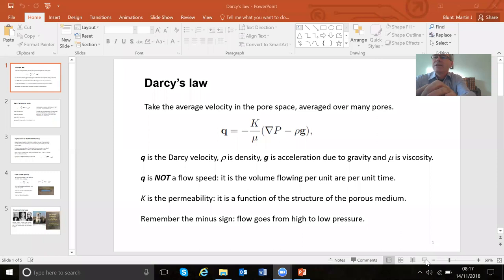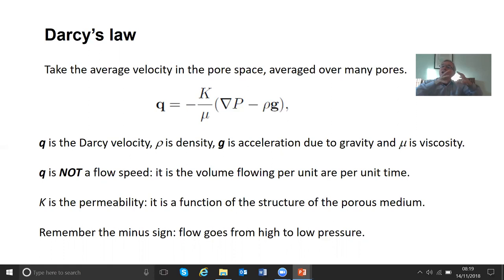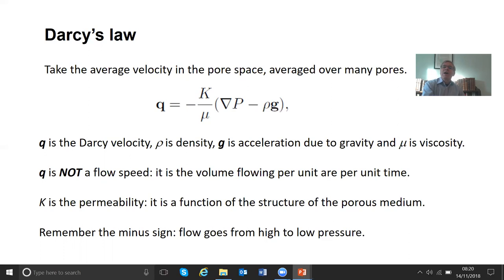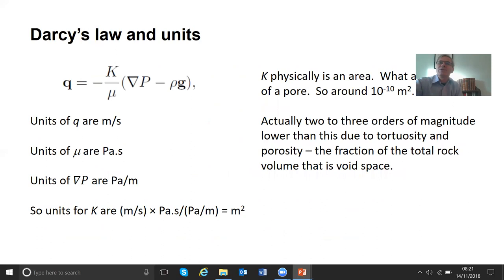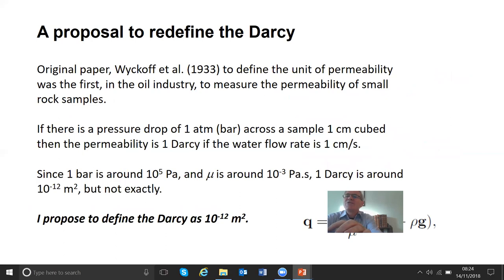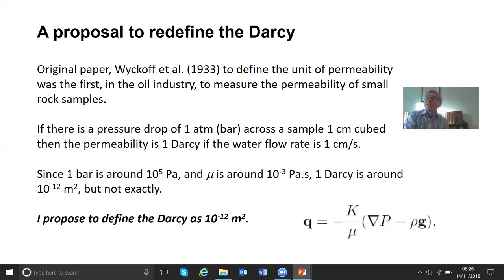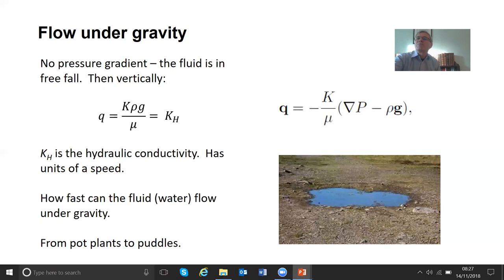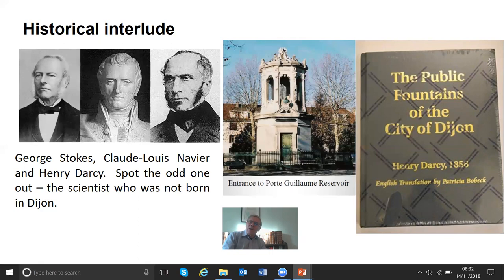Darcy's law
A presentation of Darcy's law, permeability and units.  One in a series of presentations by Prof. Blunt on flow in porous media.